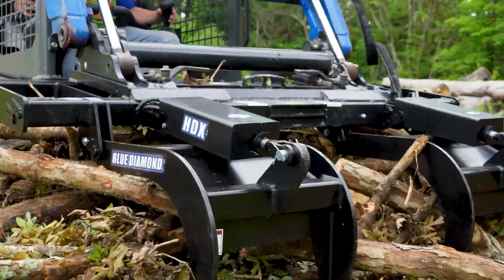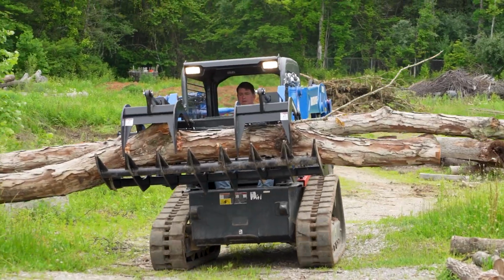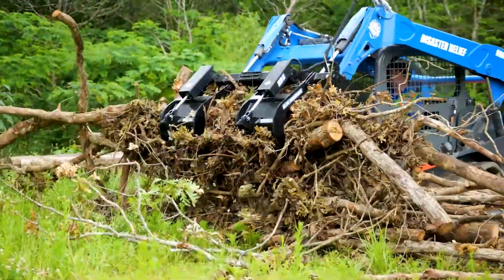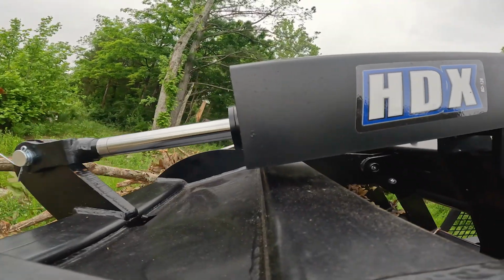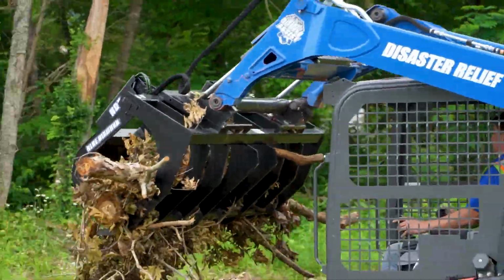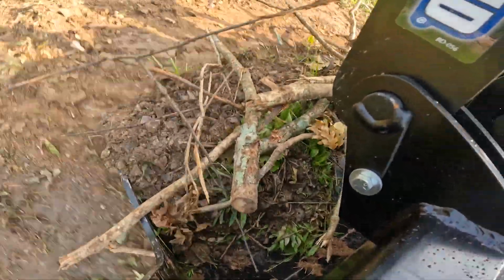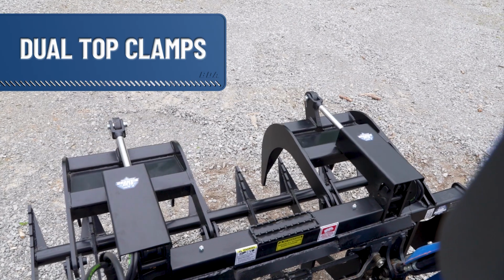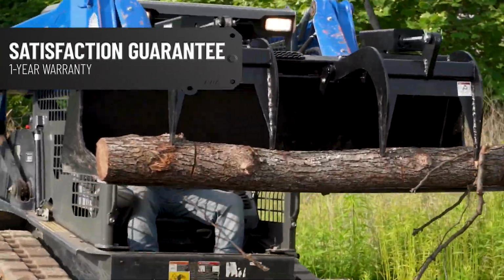Blue Diamond® HDX Series - Root Grapple & Grapple Bucket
The Blue Diamond® HDX Root Grapple is engineered for skid steers and compact loaders up to 75 horsepower. The 72" HDX Root Grapple offers dual top clamps with a maximum opening of 32 inches. Positioned between our Heavy Duty and Severe Duty models, the HDX series bridges the gap with enhanced performance and durability. Constructed from 1/2-inch steel, these grapples feature dual top clamps, fully welded cylinders and upgraded cylinder protection for increased reliability.

The Blue Diamond® HDX Grapple Bucket is engineered for skid steers and compact loaders up to 75 horsepower. The 72" Grapple offers dual top clamps with a maximum opening of 32 inches. Positioned between our Heavy Duty and Severe Duty models, the HDX series bridges the gap with enhanced performance and durability. Constructed from 1/2-inch steel, these grapples feature dual top clamps, fully welded cylinders and upgraded cylinder protection for increased reliability.